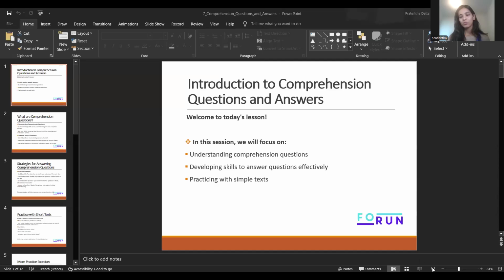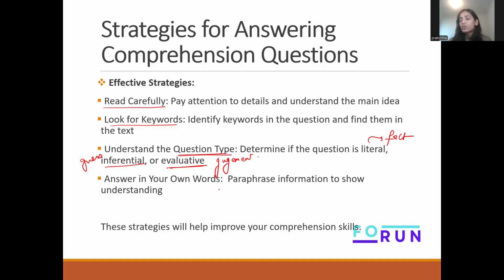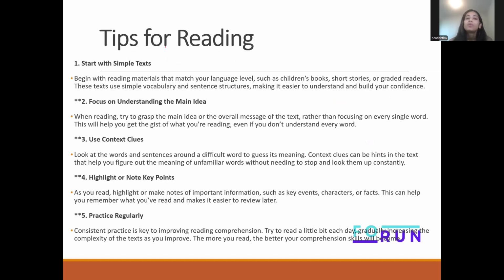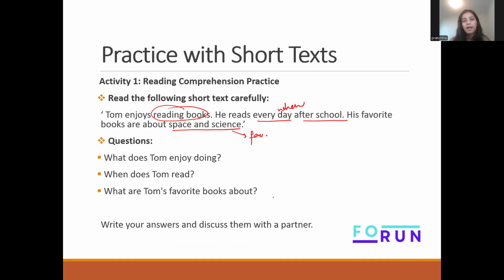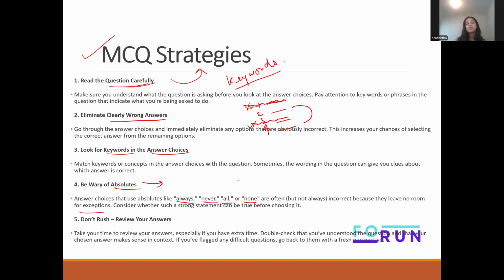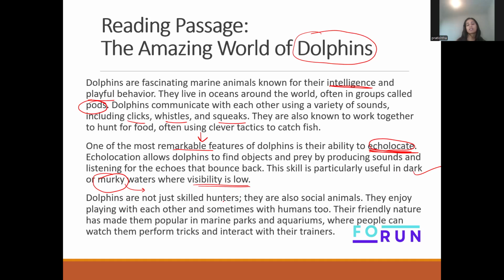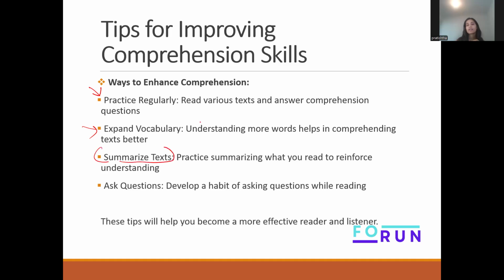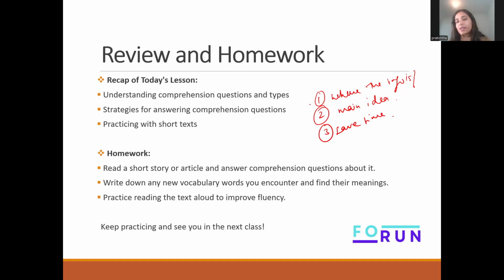Lesson 7 : Introduction to IELTS Reading Comprehension Questions